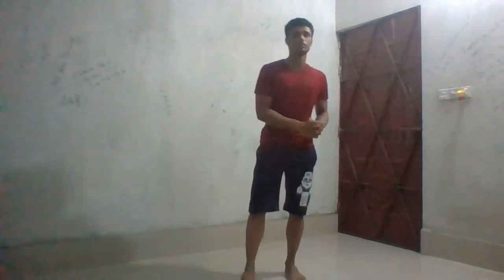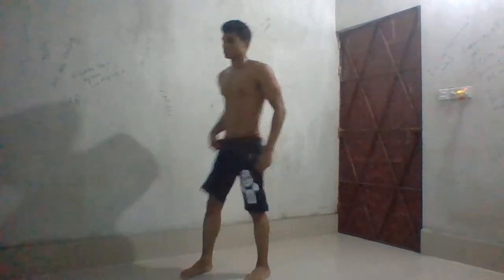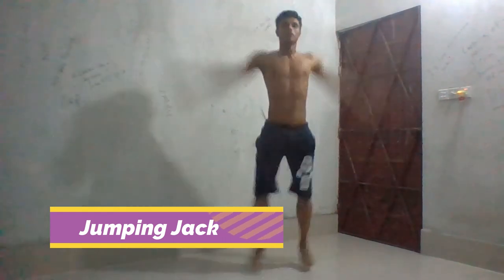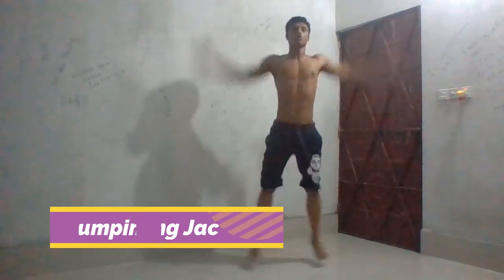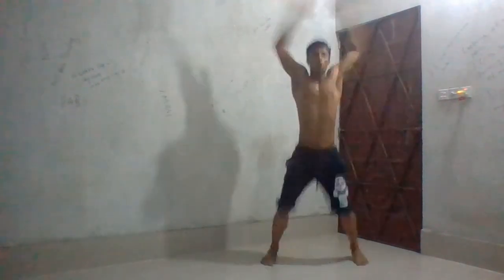How To Burn Your Belly Fat (Series 3)|| Anik The Beast Boy 💪.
Can you burn belly fat? Learn How To Burning Your  Belly Fat" from Anik The Beast Boy as he explains how you can start Burning Fat every day with this workout. Follow Anik The Beast Boy as he does a High-Intensity Fat Burning Workout that will have you shredding Fat and on your way to 6 pack abs.